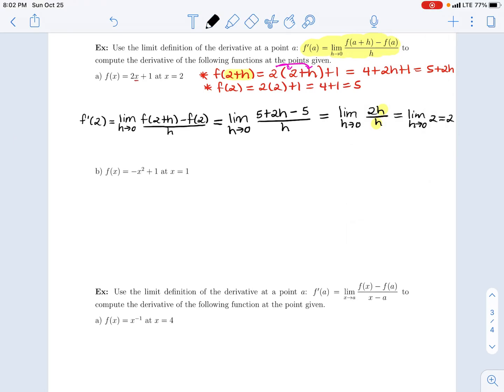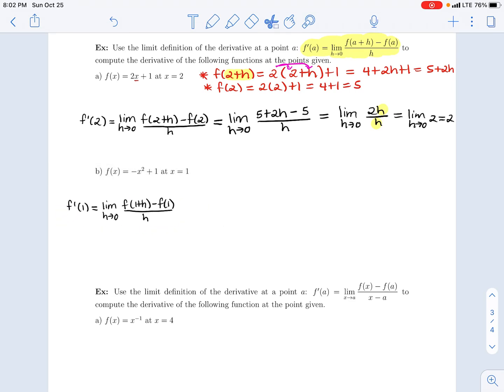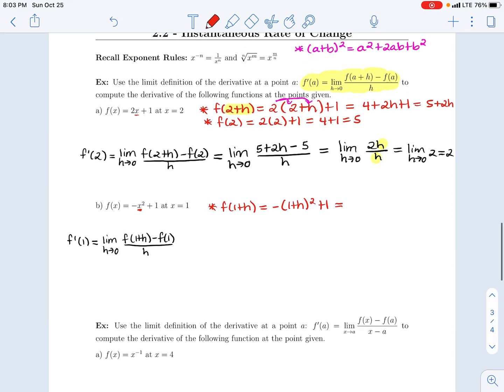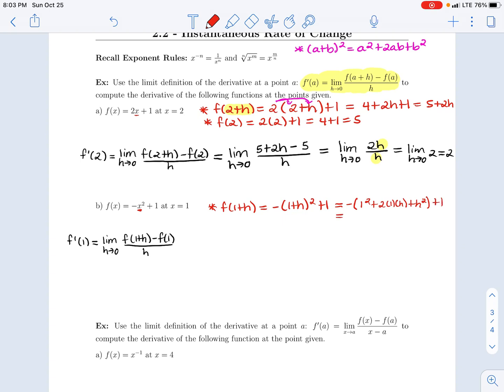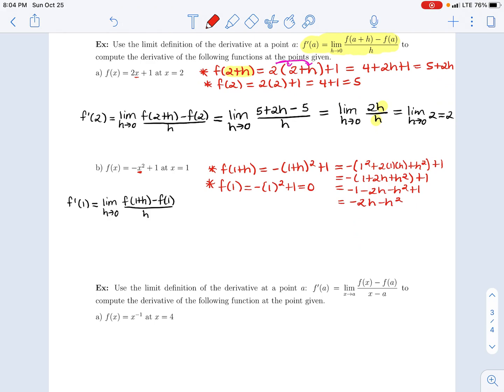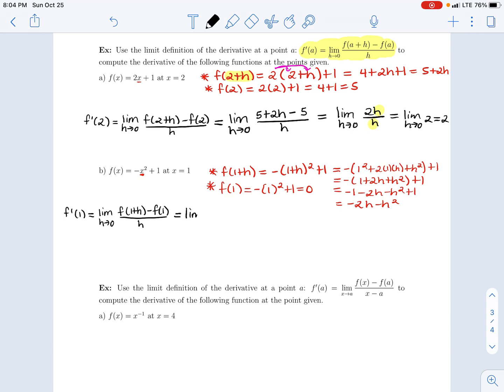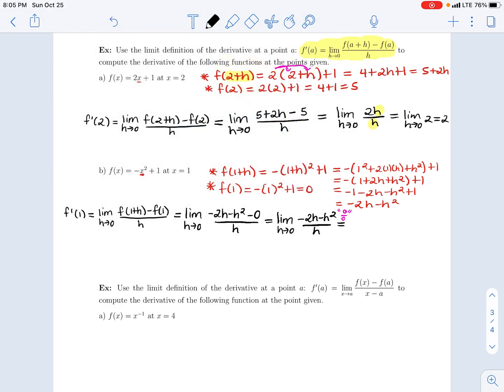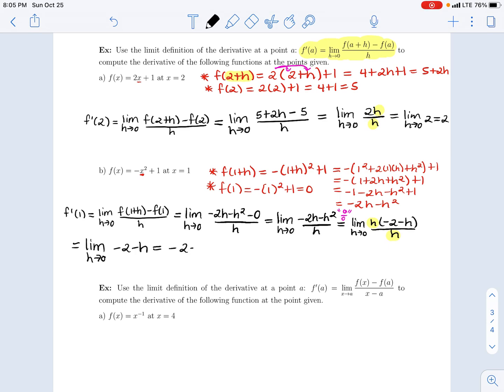Instantaneous rate of change part 5